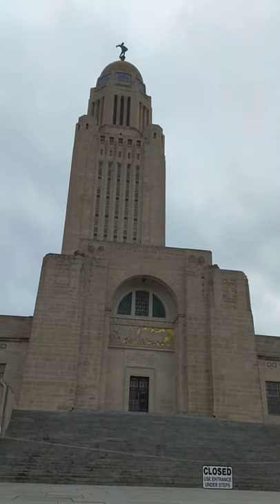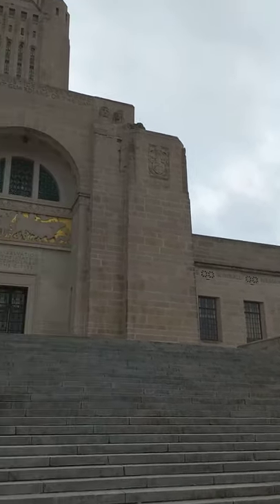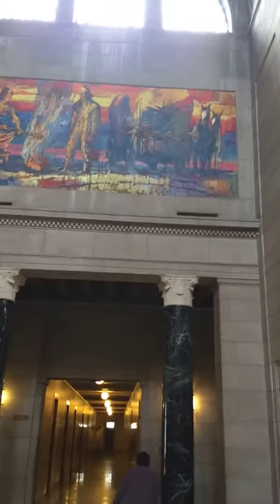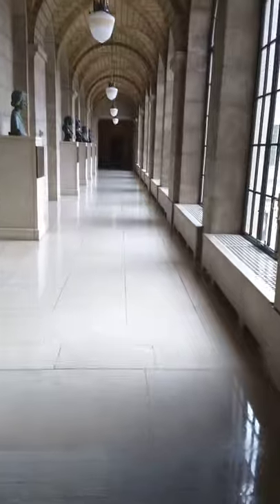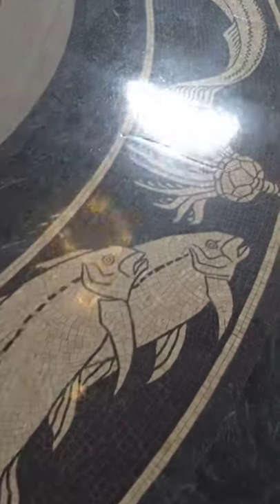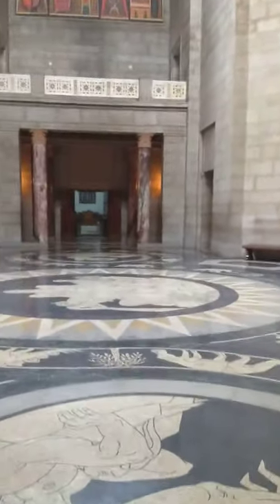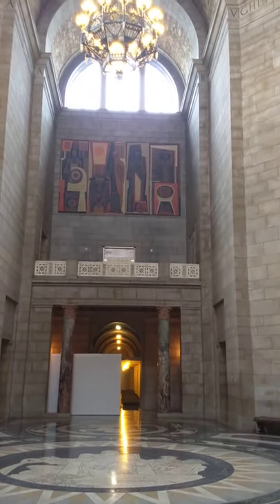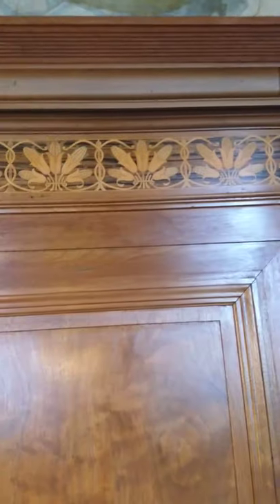NE State Capitol Virtual Tour of Oregon Trail Historical Traits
Join Donna as she points out art and architecture relevant to the Oregon Trail experience found at the Nebraska State Capitol.